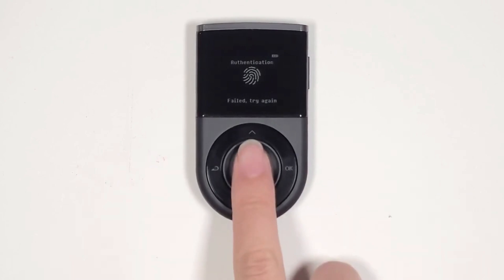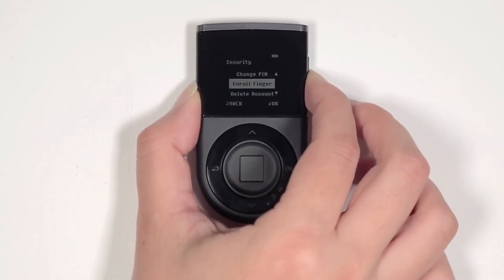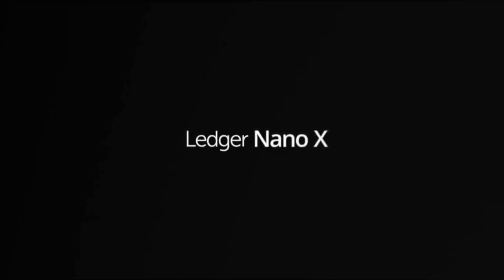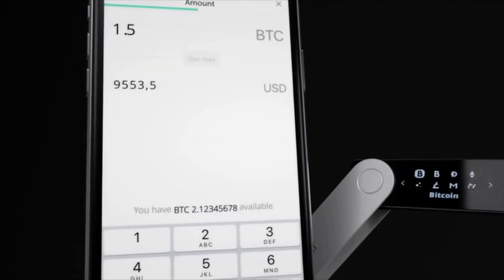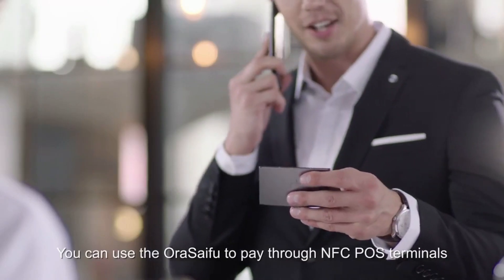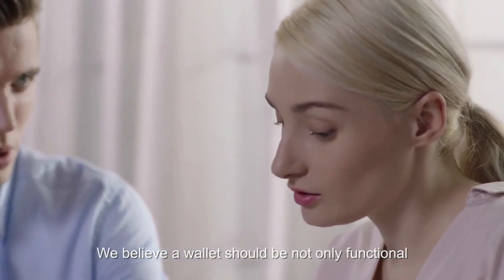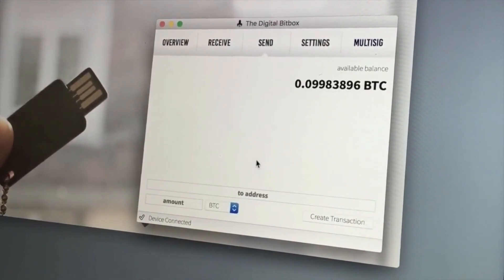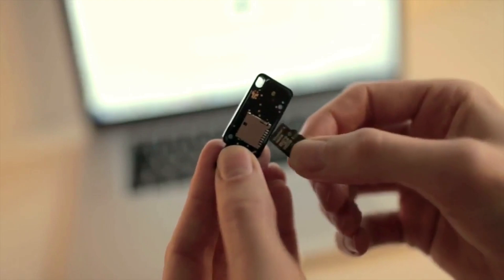6 Best Cryptocurrency Hardware Wallets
Cryptocurrency hardware wallets are physical devices used to store cryptocurrencies and keep them safe. They differ from software wallets in that they store the user's private keys in a secure hardware device. This prevents hackers from stealing the user's funds by gaining access to their computer. Hardware wallets are also immune to viruses and malware, making them a safer option for storing cryptocurrencies.

D’CENT Biometric Wallet
GRAY CORAZON crypto and bitcoin hardware wallet
Ledger Nano X Bluetooth Crypto Wallet